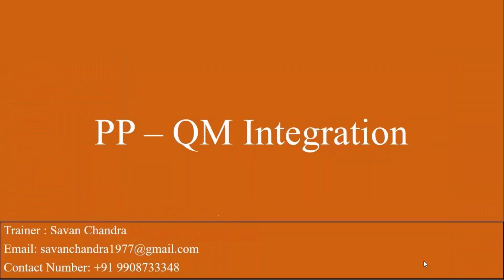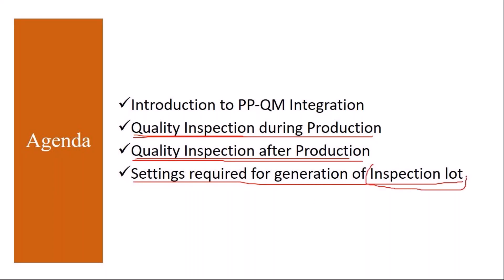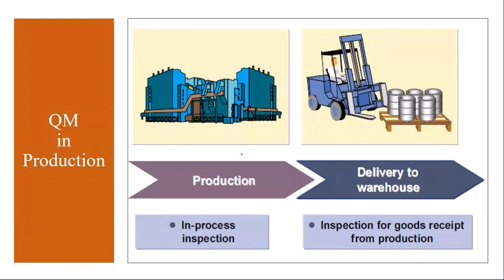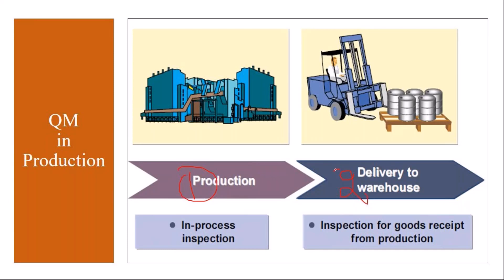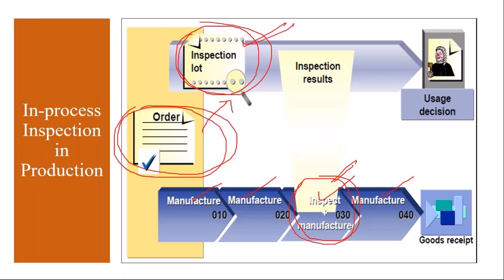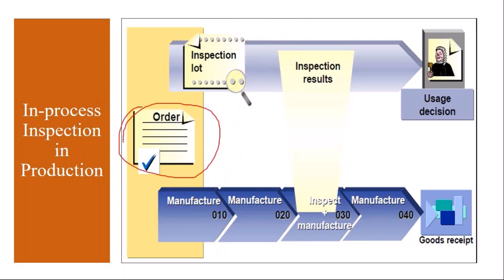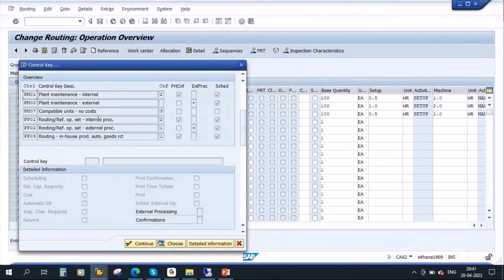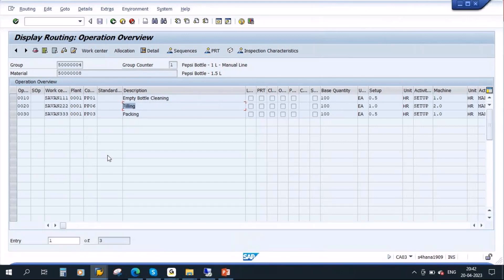Video 55 - SAP S/4 HANA Production Planning (PP) module training: PP - QM Integration.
SAP S/4HANA Production Planning (PP) module training: PP - QM Integration.